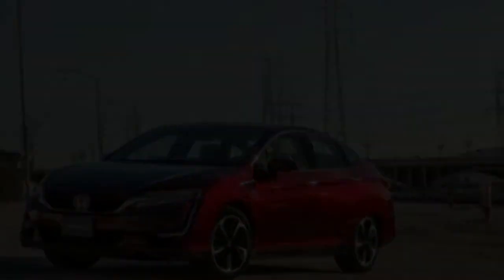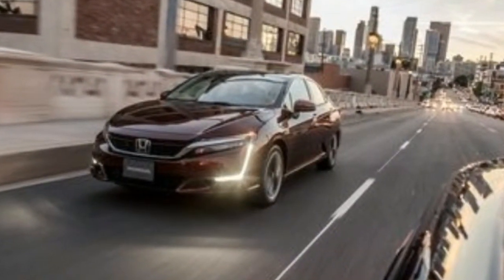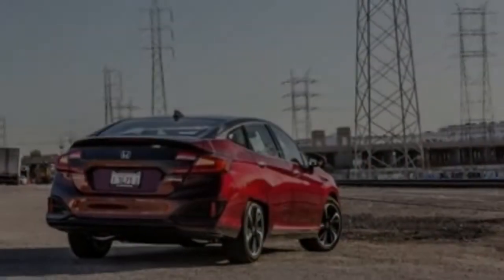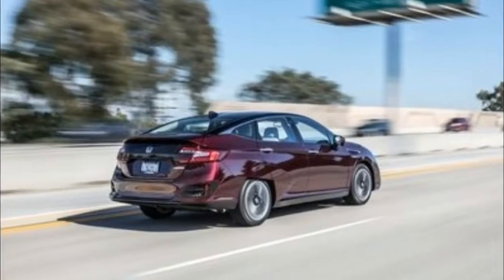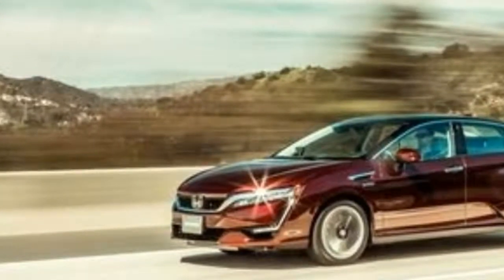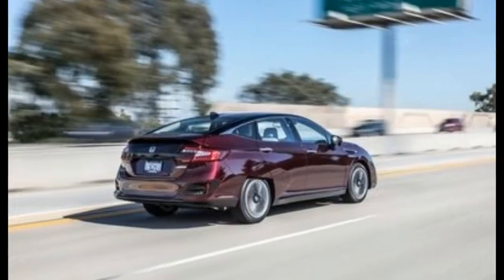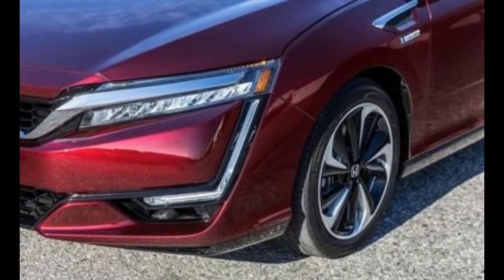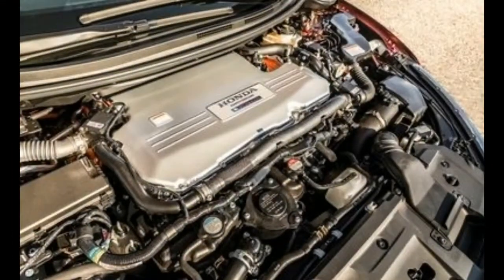EXQUISITE NEW CAR HONDA CLARITY ELEKTRIC 2018 Is Hydrogen Power The Future?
It’s not pretty, but the Honda Clarity is a vision of the future. Its space-capsule shape serves as proof of a collective subconscious among forward-thinking car designers stretching as far back as Hudson. Like the Hudson Hornet, there’s even twin-H power under the hood, but in the case of the Clarity the twin H refers to hydrogen molecules.Filling the Clarity with hydrogen isn’t any more difficult than pumping gasoline into an Accord, although finding a hydrogen station may prove impossible outside of the Los Angeles basin or the San Francisco Bay Area. Like a conventional Japanese car, the Clarity’s fuel filler is under a flap on the left-rear fender. Lock the nozzle over the car’s filler neck, and after a few seconds the station’s pump begins to whirr and grumble as it fills the two aluminum-lined, composite-reinforced tanks. A larger one (31 gallons) hides behind the rear seatbacks, and a smaller one (six gallons) is mounted under the rear seat cushion. At 10,000 psi, the tanks hold 5.5 kilograms of hydrogen (roughly equal in energy to 5.5 gallons of gasoline). In our experience, that provided a range of about 300 miles. In EPA testing the Clarity did better, posting a 366-mile range. Similarly, the EPA quotes a 68 MPGe combined number. We didn’t match the EPA figure—we almost never do—recording 57 MPGe.After five minutes or less at the station, you’re back on the road. Pumping hydrogen is really the only odd part of the Clarity experience. A 1.7-kWh battery pack mounted below the front seats acts as a buffer for the fuel cell and provides added juice when accelerating hard. It’s not a large battery, so you could consider the Clarity a hybrid in the sense that it draws from two distinct sources of power and has regenerative braking, even though it is always motivated by its electric motor. When driving the Clarity, there’s no discernible difference whether the motor is getting its electrons from the battery or the fuel cell. Depleting the small battery doesn’t take long, but it’s quickly and quietly recharged by the fuel cell.If you’ve driven a modern electric car like the Nissan Leaf or the Volkswagen e-Golf, the Clarity holds few surprises. A 174-hp motor turns the front wheels and has 221 lb-ft of torque, providing the nice snap of initial acceleration response we’ve come to associate with electrics. A zero-to-60-mph time of 8.1 seconds won’t have anyone thinking sports sedan, but it’s quicker than its lone rival, the Toyota Mirai, which is 0.8 second slower to 60,Light and quick steering gives the illusion that the Clarity is smaller and more animated than its 4148 pounds suggest. While it’s never as lively or fun as the similarly sized but much lighter Accord, the Clarity is composed and secure when you start exploring its admittedly ho-hum 0.79 g of cornering grip. Stops from 70 mph, however, measured a long 194 feet. In less strenuous use, the brake pedal is accurate and firm, but in hard panic stops, the pedal becomes spongy.